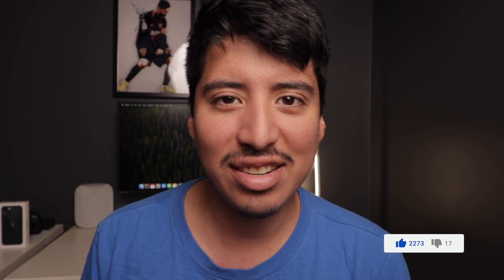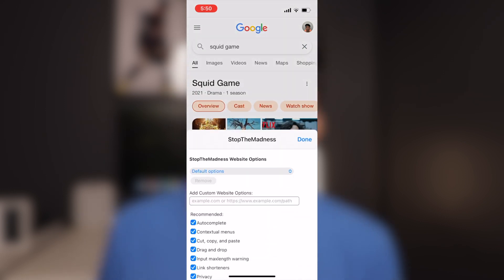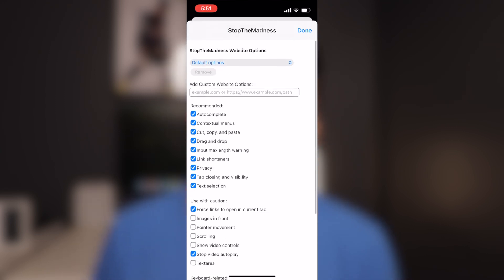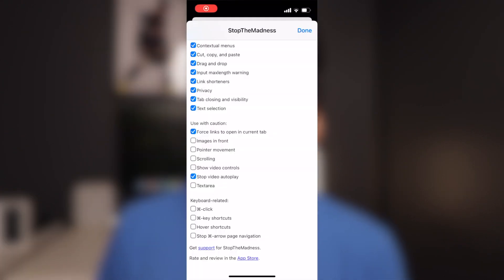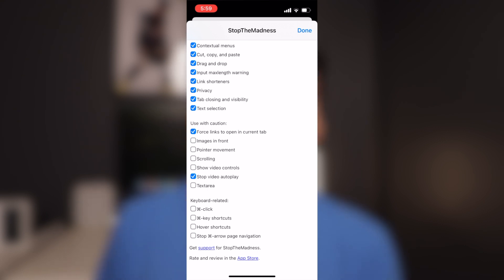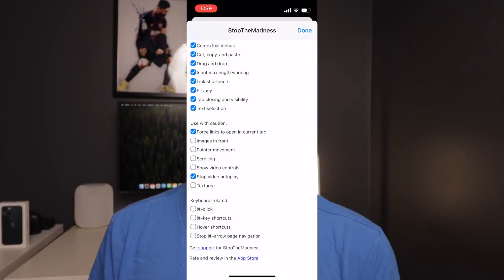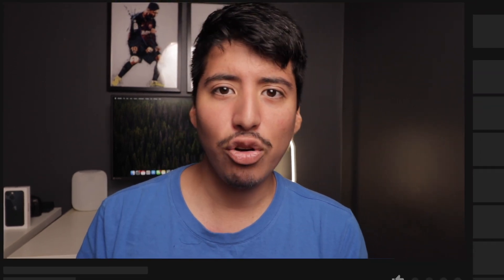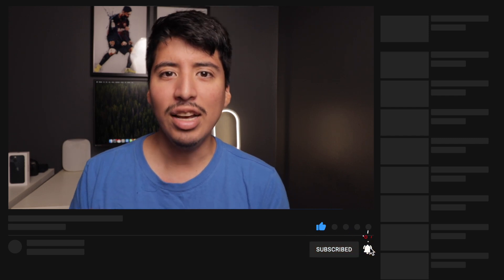Must Have Safari Extension for iOS/iPadOS 15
Let's talk about the new app category Safari Extensions.

Spigen case for iPhone 13 mini

Wealthsimple for free Get 2 free STOCKS!

***My Gear***
Canon EOS 77D -
Phone 13 mini
OnePlus 6

Idaniel.net.